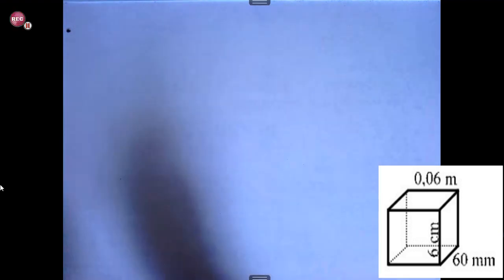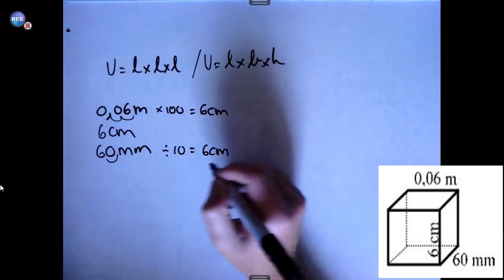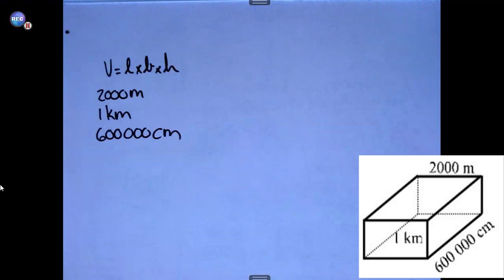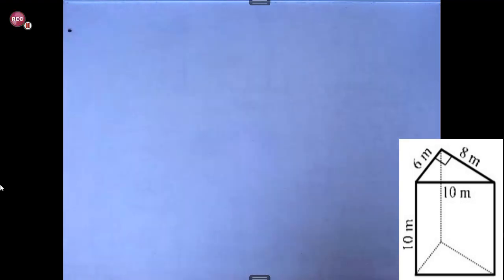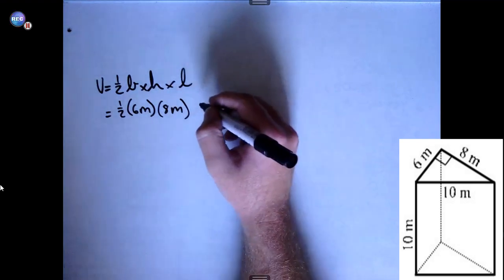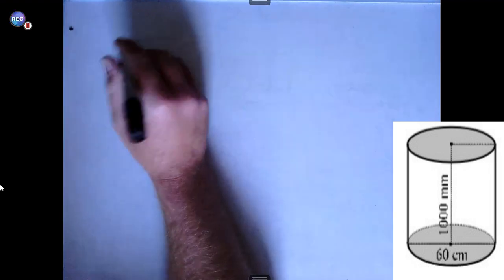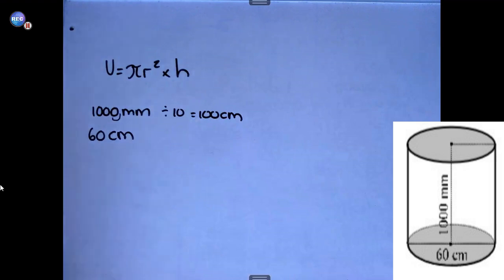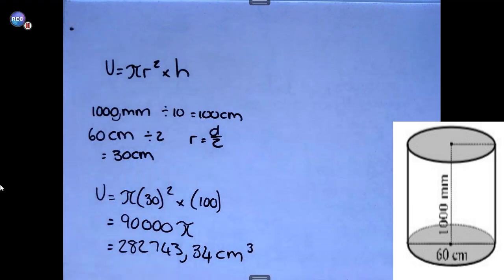VOLUME OF 3D SHAPES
THROUGHOUT THIS VIDEO WE WILL EXPLORE HOW TO CALCULATE THE VOLUME OF FOUR DIFFERENT 3D OBJECTS AS WELL AS HOW TO CONVERT BETWEEN UNITS TO ENSURE THAT ALL UNITS OF MEASUREMENTS ARE THE SAME.